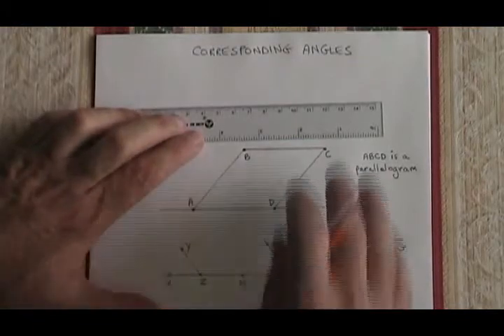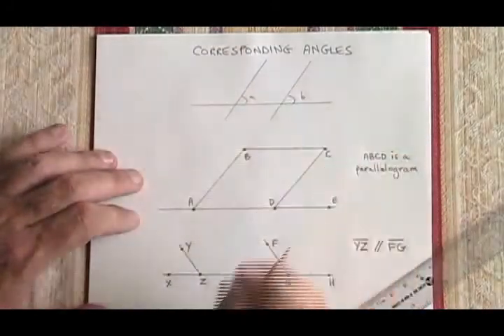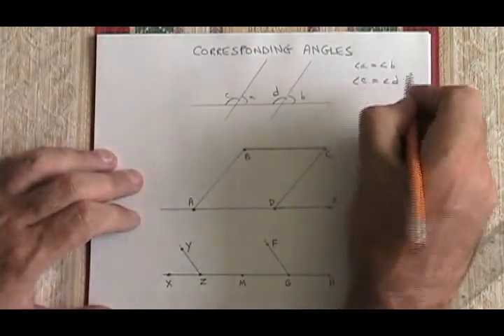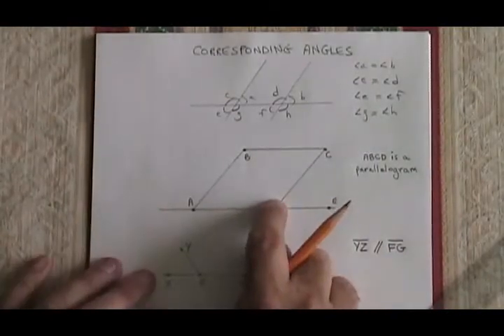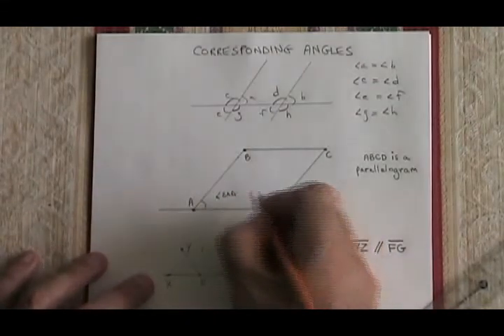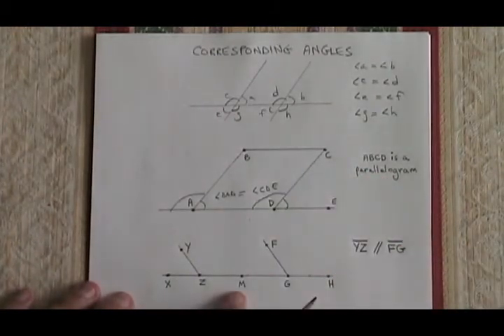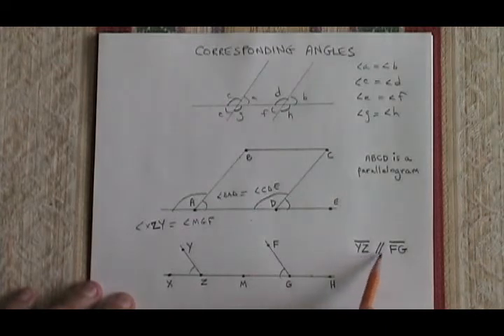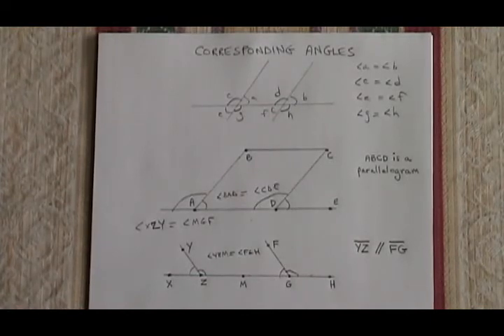Corresponding Rule For Angles